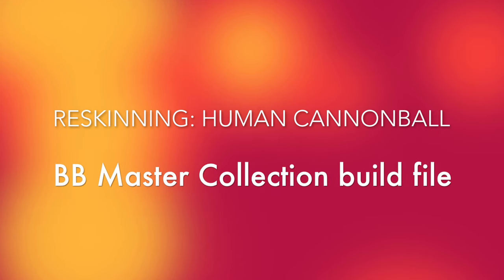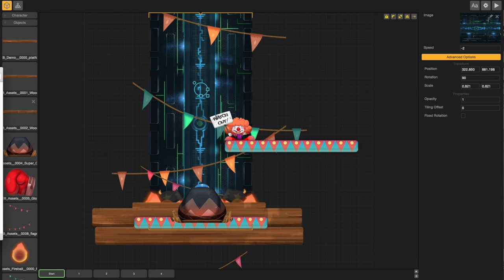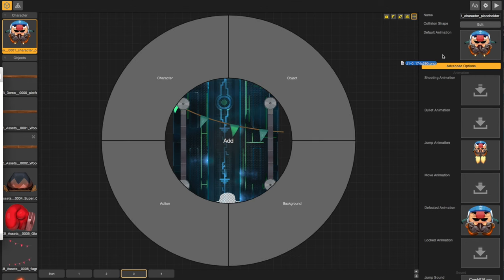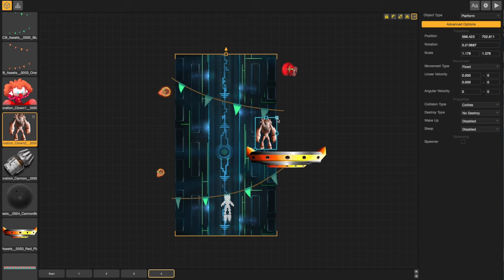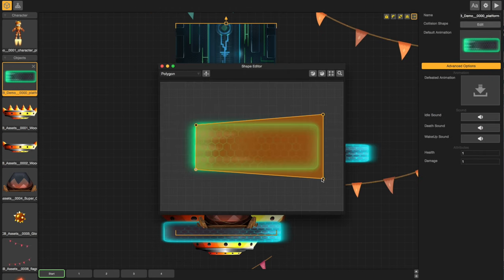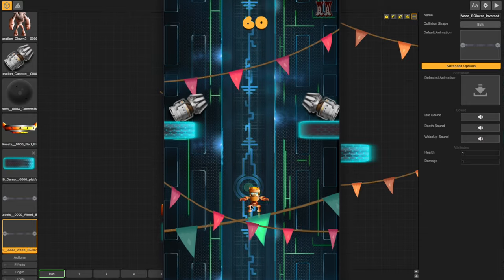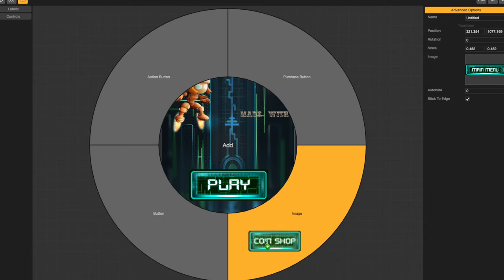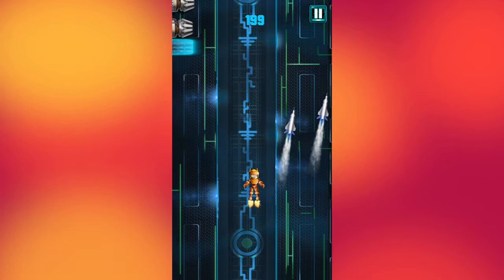BB CannonBall reskin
For those of you who bought the Buildbox Master Collection, some of you got the bonus game builds. This is one that had nice gameplay that I have substitued new art and sound to create a new game theme. Hope it helps you with your game ideas. This one is coming to the appstore soon.